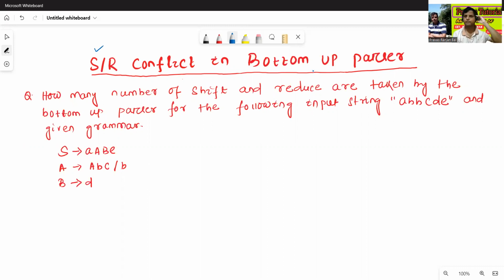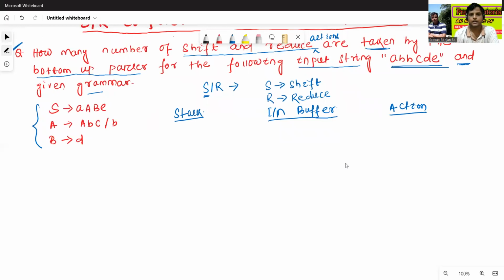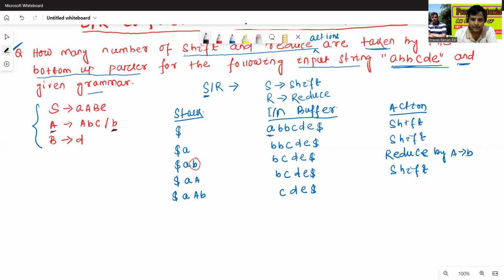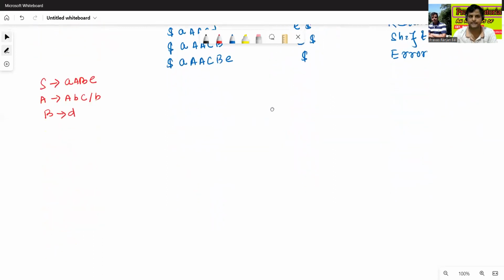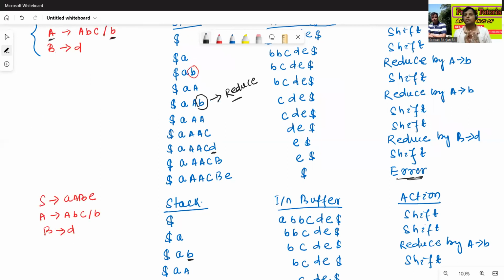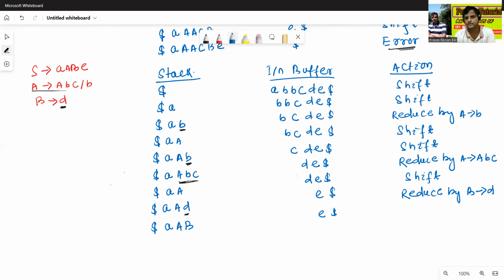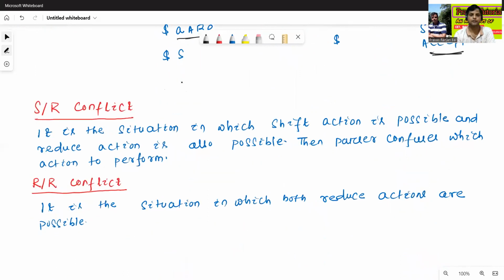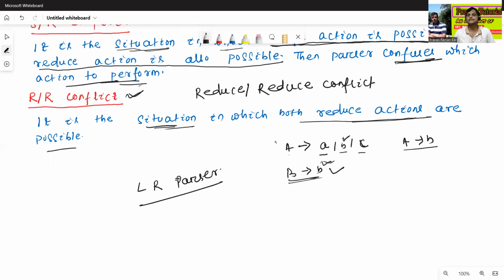S/R Conflict in Bottom up Parser (C21)